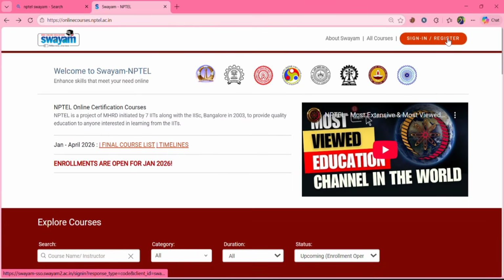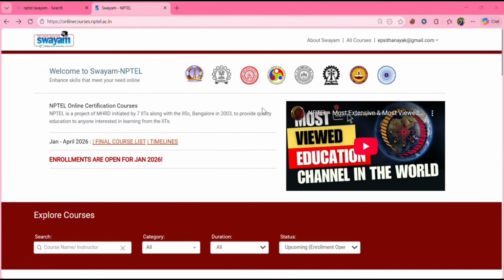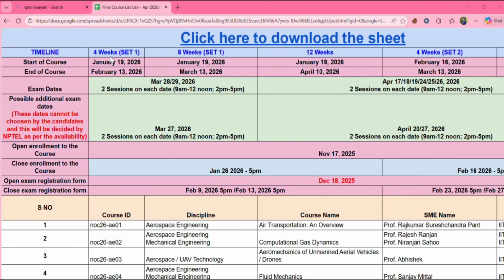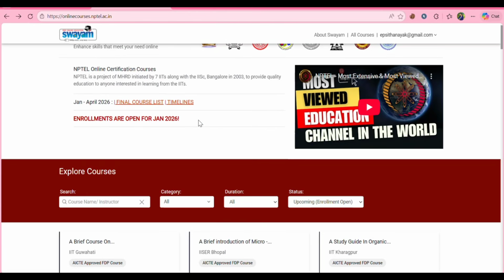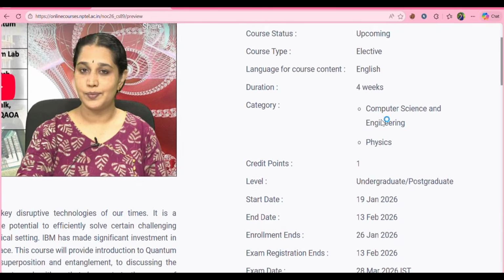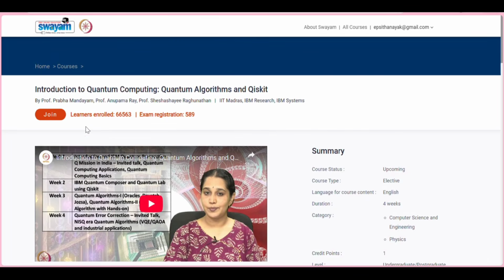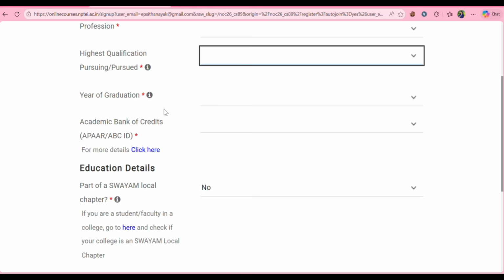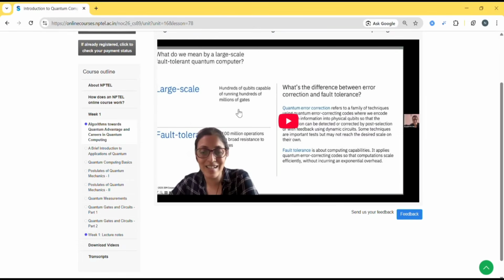NPTEL Jan 2026 Enrollment Open 🚨 | How to Register on SWAYAM (Step-by-Step) | NPTEL Registration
🚨 NPTEL January 2026 enrollments are now OPEN!
Want to learn directly from IIT & IISc professors for FREE and earn a valuable certificate? 🎓

In this video, I explain how to register for NPTEL courses step by step through the official SWAYAM portal, even if you are a beginner.

✅ In this video, you’ll learn:

✔ How to create an account on SWAYAM
✔ How to enroll in NPTEL courses (Jan 2026)
✔ How to choose the right course for your career
✔ Certificate & exam details
✔ Important tips to avoid mistakes during registration

⏰ Enrollment closes soon – don’t delay!

BTech | BSc | MSc | MBA | Diploma | Job Seekers | Anyone who wants to upskill

💬 Have doubts? Ask in the comments — I reply to everyone!
nptel registration 2026
nptel jan 2026 courses
how to register for nptel
swayam portal registration
free iit courses online
nptel free certificate
nptel step by step guide
nptel enrollment process
online courses india
industry 4.0 nptel
nptel exam and certificate